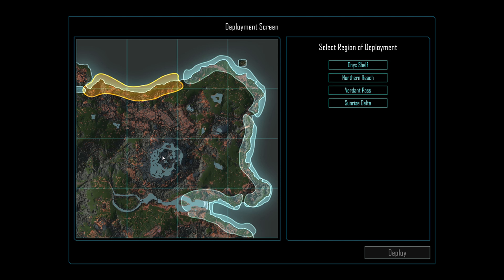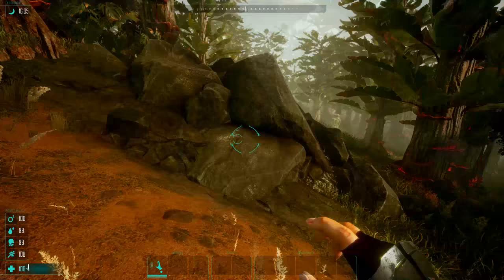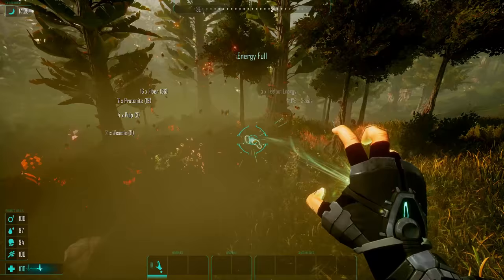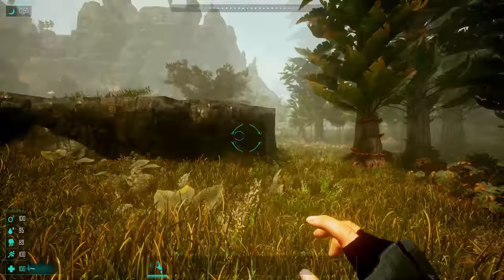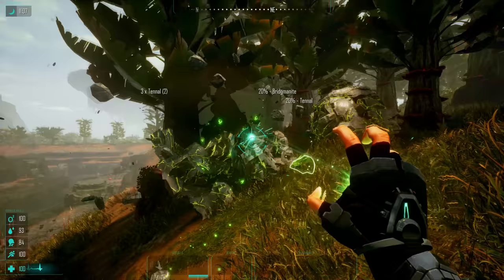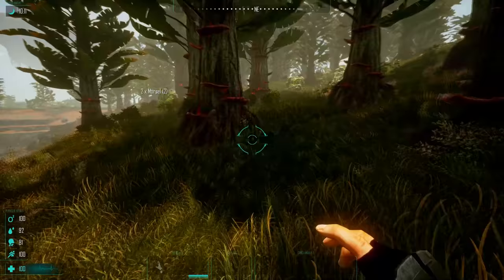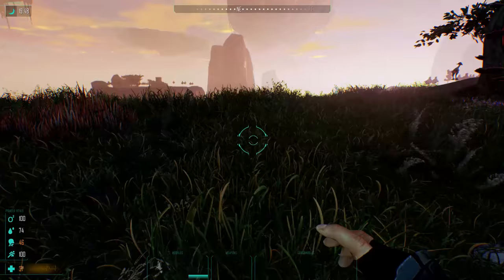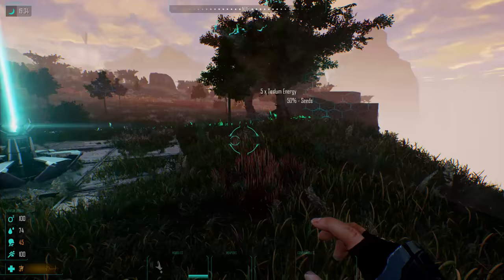Eden Star v0.2.1 | Awesome Free Form Base Building Survival Game Just Received a Huge Update | Ep 1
We're checking out some Eden Star gameplay, a pre-alpha, fast paced sci-fi survival game currently in V0.2.1.  In Ep 1, I'll be showing you folks a walkthrough of the systems, some crafting, and some combat.  Eden Star just received a huge update at the end of September including a new map, new modular weapons, new construable stuff, new creatures...just a ton of things.   Eden Star is a game that features free form base building, material and resource gathering, and plenty of combat.  Blending what almost feels like 3D tower defense with hectic first person shooting, Eden Star has two distinct play styles.  In the day time the planet you are surviving on is peaceful.  You can wander around collecting resources, obtaining rare items, and building base components, weapons, and various other important items that will keep you alive.  The base building is fairly extensive, with a large amount of structures and cosmetic systems that you can use to really spruce your little piece of the planet up.

Then comes the night time.  The night time sends waves of brutal aliens at you, and it's the duty of what meager defenses you've managed to construct in about 20 minutes of game time to hold up while you constantly get bombarded.  Each enemy has different attacks, some are incredibly fast, some can fly, some explode once they make contact with your base like little suicide bombers.

Eden Star has done an amazing job at combining the slow, peaceful feeling of base building with an insane FPS rush, and ensures you get to experience all of it in a 30 minute window!  Eden Star is considered Pre-Alpha, but if feels much more polished than a Pre-Alpha if you ask me.

ABOUT: EDEN STAR:

Eden Star is an immersive Sci-Fi survival game that blends innovative physics based combat, destructible environments and free-form construction with the exploration of a hostile alien world.

Explore and gather resources from the environment of Pharus 7, use these materials to construct defensive outposts, craft powerful weaponry and upgrade your Pioneer.

Destroy

Use your MATA-Tool (Remote Manipulation Device) to harvest trees, foliage and mineral rich rocks within a real-time physics driven environment. Obtain Material Shards for use in outpost building, weapon construction and powerful upgrades. Destroy and recreate your surroundings at will; the world is yours to manipulate, just watch out for the indigenous lifeforms…

Build

Use gathered Materials to craft defenses, walls, ramps and turrets to protect your outpost or construct powerful weapons and upgrades for your Pioneer. Place gathered Materials within your Eden Kit to store, or use them to upgrade the Eden Kit's protective shield and power additional defenses. Expand your territory by building additional Eden kits. How you balance your resources is up to you.

Protect

Using unique physics-driven combat you can remotely grab enemies and smash or blast them into the destructible environment. Upgrade your weaponry to tackle the alien hives and claim the territory for your own. Combine different attacks and abilities in order to survive against enemies and environmental hazards. A simple, but fluid movement system gives you freedom to move athletically across surfaces.

Death in Eden Star is permanent. You can be reconstructed back by the Eden Kit provided it contains Teslinium and remains intact, but naturally it must be protected...